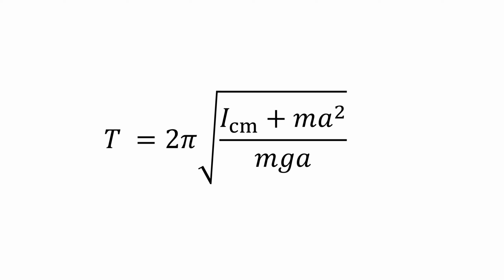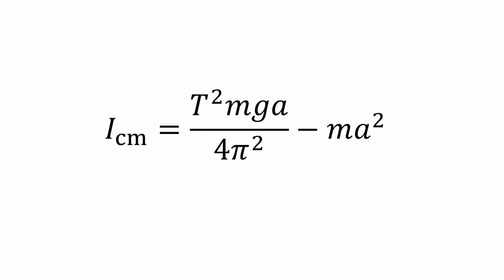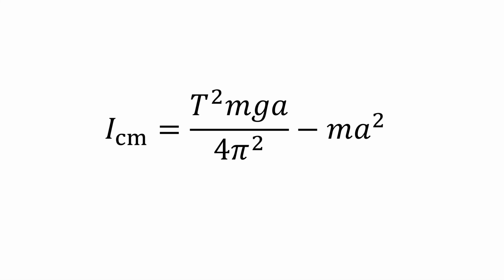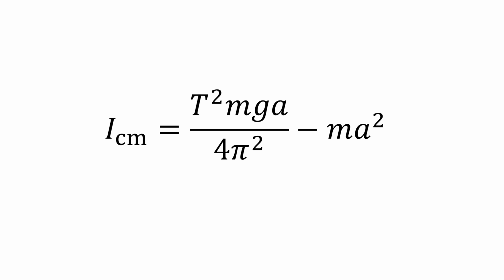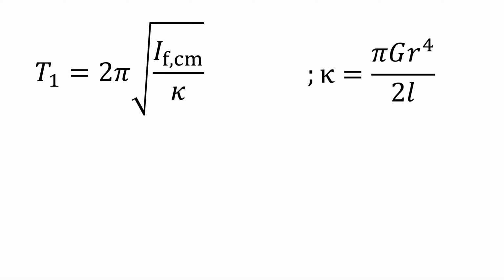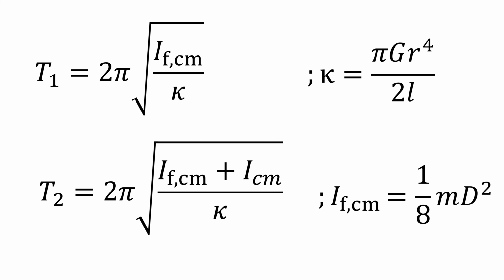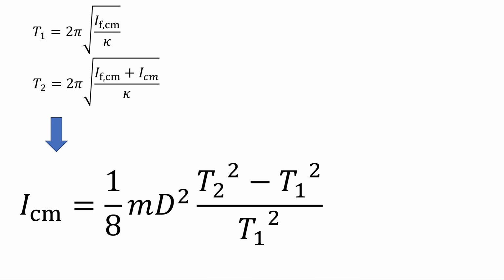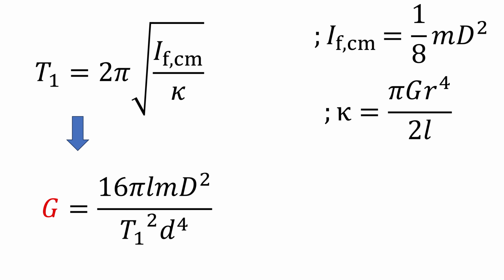How to Measure the Moment of Inertia of a Physical Pendulum + Rare Torsion Pendulum Method Explained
0:32 Physical Pendulum Oscillation Method
4:34 Torsion Pendulum Oscillation Method

Discover two practical methods to measure the moment of inertia of a physical pendulum—no graphs required! Learn step-by-step how to calculate it using simple measurements, timing, and even a rare torsion pendulum setup that’s rarely explained online. Perfect for physics students, hobbyists, and anyone fascinated by real experiments.